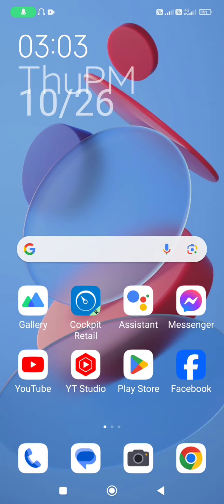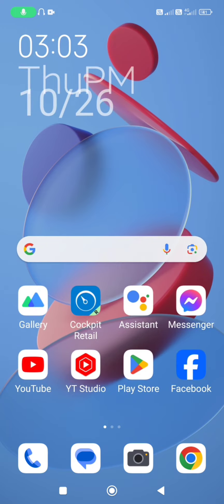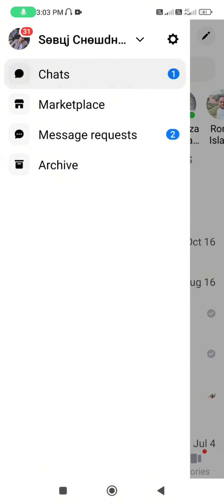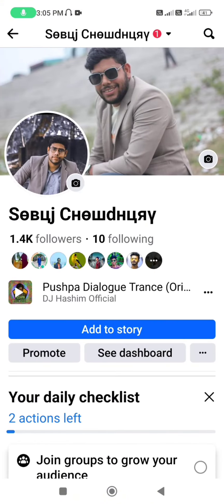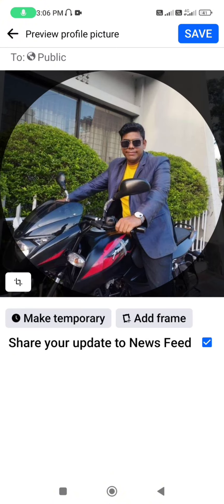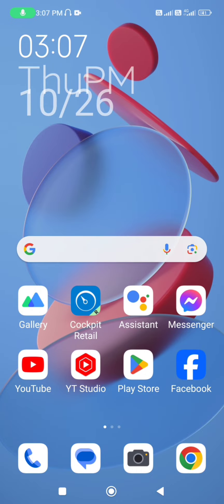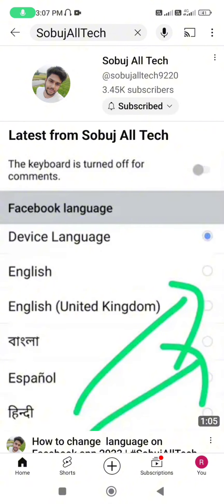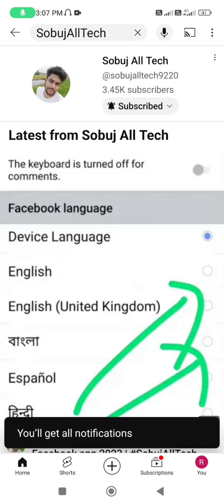How To Change Messenger Profile Picture 2023.